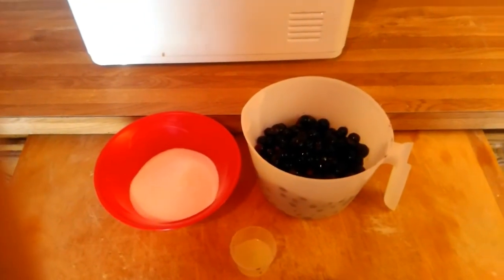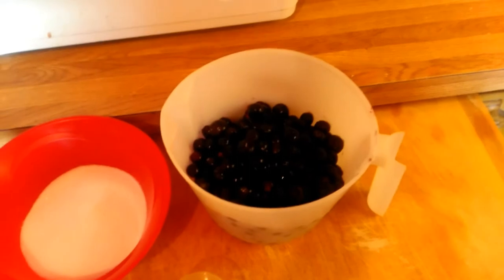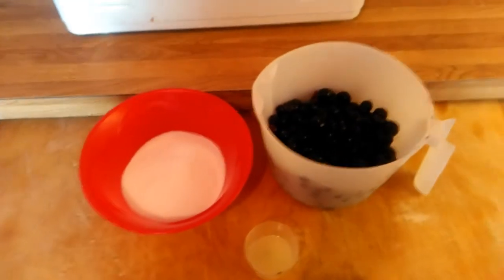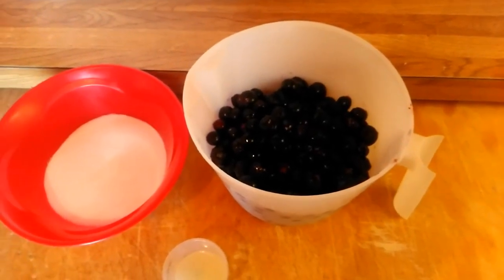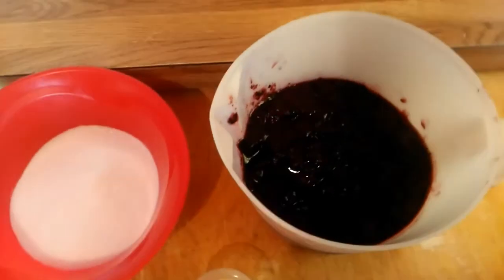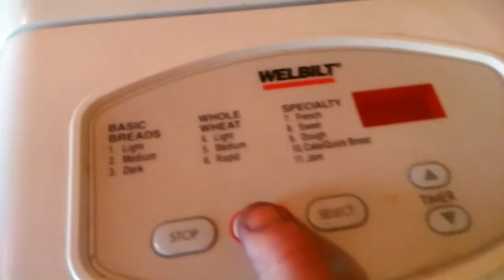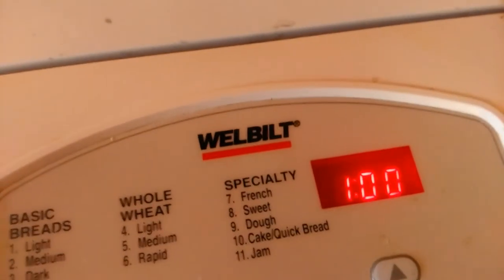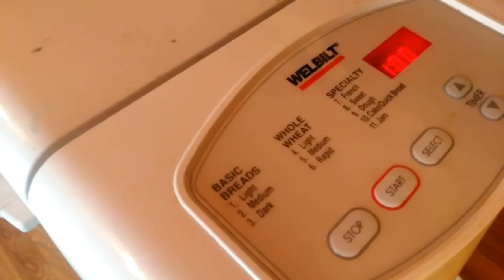3 Ingredient Bread Machine Jam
Ingredients

*3 cups of diced fruit of choice.
*¾ cup granulated sugar
*1 Tbsp lemon juice.
(optional)
2 Tbsp Pectin

Instructions

Mash fruit with blender or a potato masher or fork.

Add fruit to the bread maker with sugar, lemon juice and pectin (if using).

Hit jam setting.

Once the cycle has ended, use baking mitts to pour contents into a bowl, mason jar etc

let cool before putting on lids and transferring to the fridge.

Usually the jam will thicken in the fridge, but if you prefer a thicker consistency, use the pectin.

My jam cycle takes an hour.

The jam will thicken overnight in the fridge, but will still be somewhat fluid, like a super thick syrup, perfect for topping biscuits, mixing in with peanut butter for a delicious sandwich or drizzling over yogurt or ice cream.

If you prefer your jam even thicker, you can add 2-3 Tbsp of fruit pectin.
Fruit contains natural pectic (under ripe fruit contains more, so you may want to use a mix of ripe and slightly under ripe strawberries), but if you like your finished product stickier, you can certainly add pectin.

This fresh jam will last up to 3 weeks in the fridge.